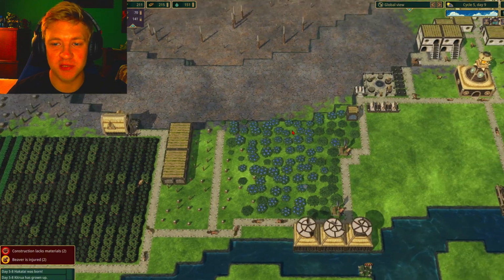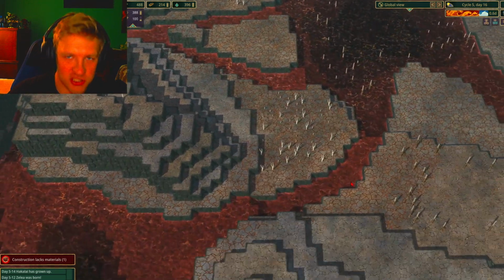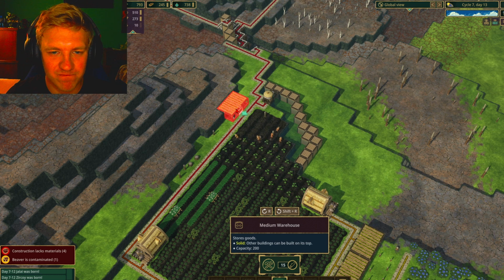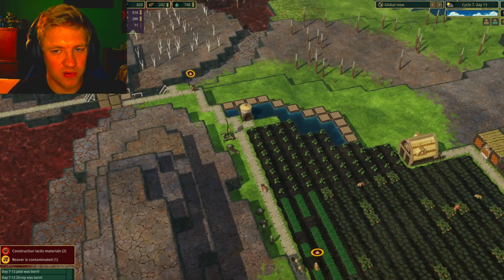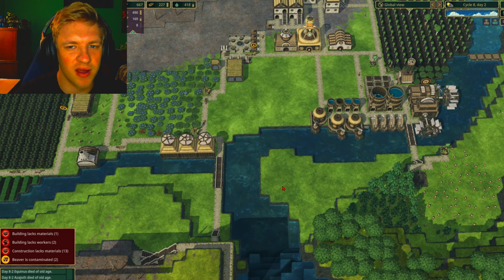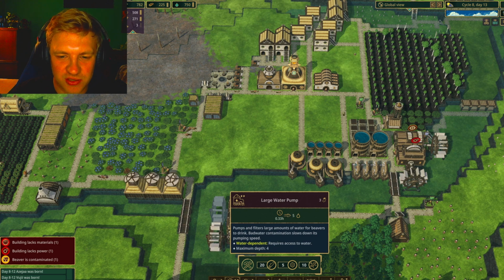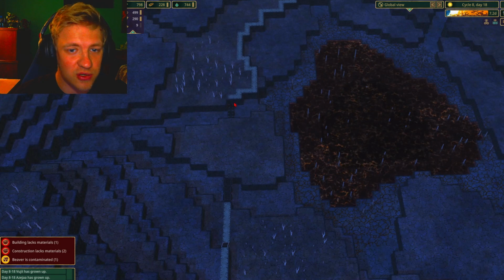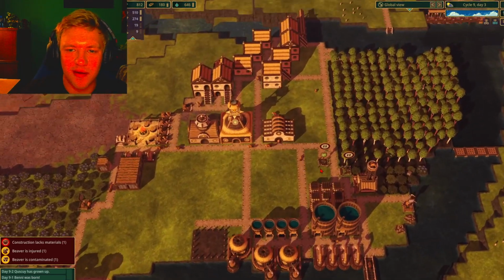Constructing Multiple Major Projects! | Timberborn | Ep. 2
Now that we are settled in and have a stable economy back at home I decided screw it let's work on our dams. We got a lot done I'd say on bad water segregation and with water management which I am very proud to accomplish in one video!
Like my videos and interested in watching me stream as well? Then come join me on twitch!

Want to be part of our community and get closer to us? Get alerted when we livestream or a video comes out.